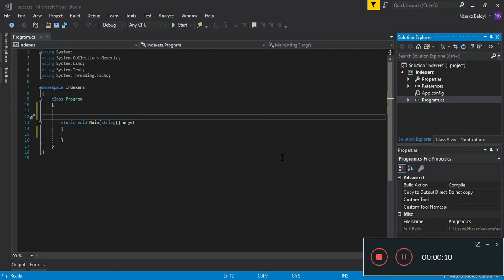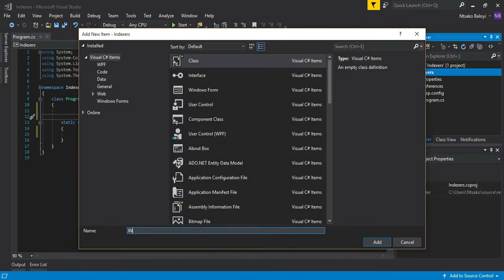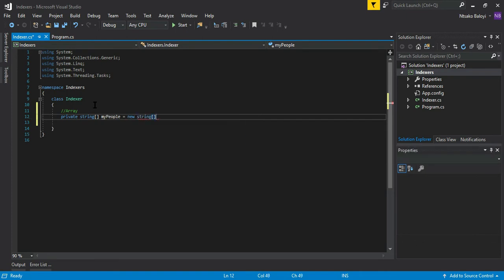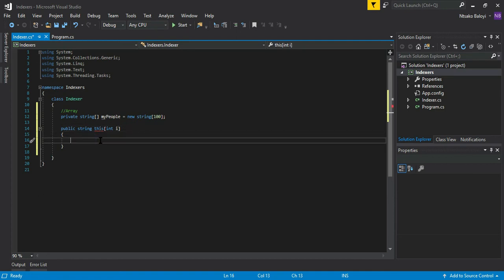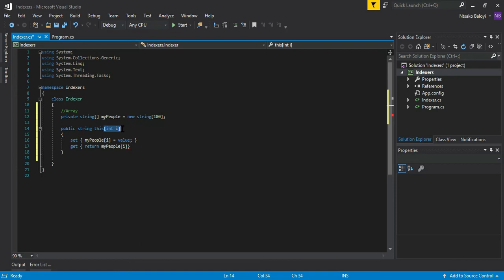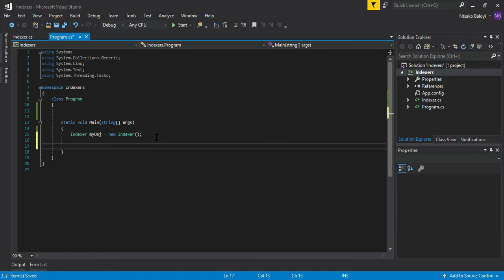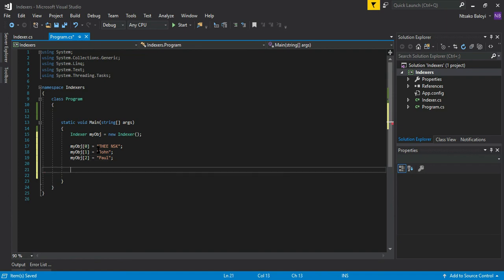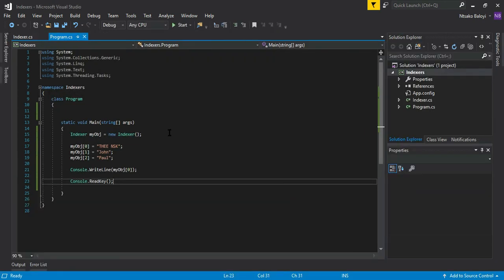Indexers in c#